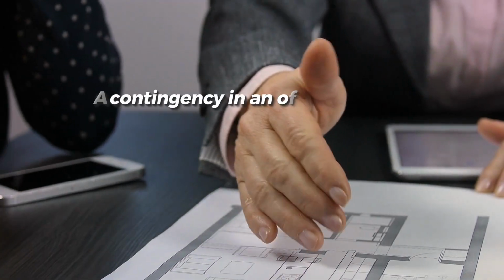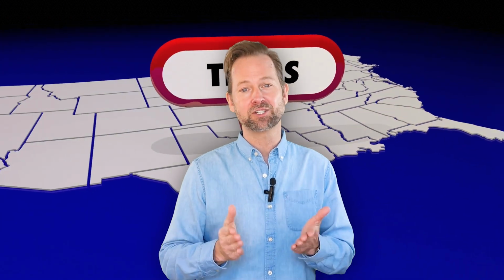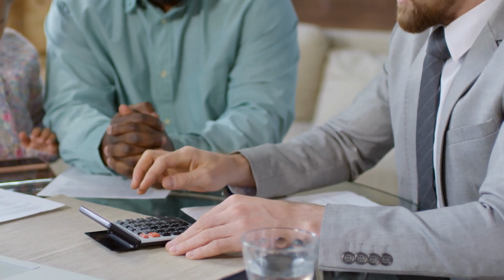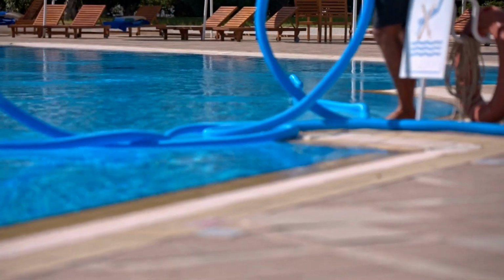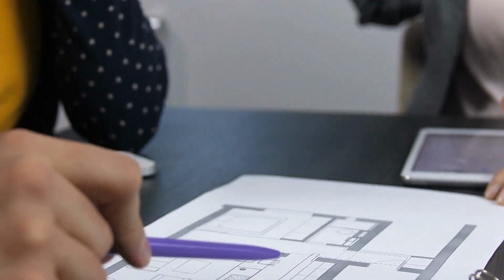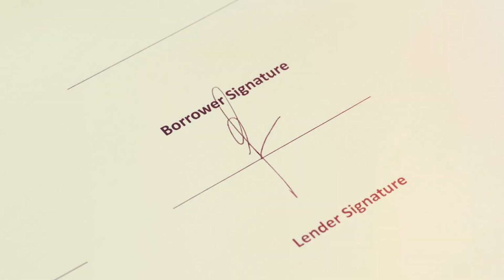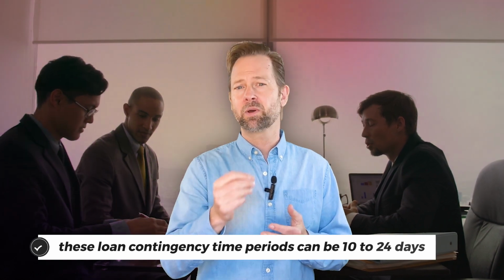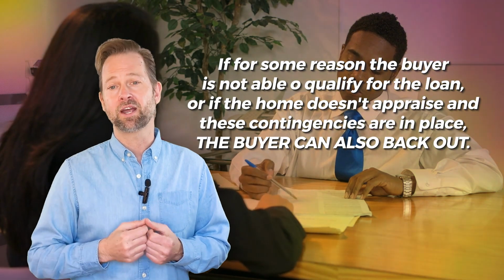Sellers, Under Contract! What's Next? The Termination Option Explainer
Hey there, homeowners! So, you’ve finally got your house under contract. Exciting, right? What's Next? But hold on, don’t pop the champagne just yet. There are crucial steps you need to take to ensure everything goes smoothly. In this video, I will guide you through the next phases: the termination option explainer and contingency periods. These steps are essential in Texas real estate transactions, and understanding them will help you navigate this process with confidence. Learn what a contingency is, the importance of the termination option period, and how to navigate loan contingencies to ensure a smooth closing process. Don't start packing yet! Understanding these steps will help you move forward with confidence. Watch now to get all the insights you need to successfully close your home sale.

Key Takeaways
* Understanding Contingencies: Learn what contingencies are and how they affect your real estate transaction.
* Termination Option Period: Discover the unique Texas real estate provision that allows buyers to terminate contracts.
* Navigating Inspections and Negotiations: Get tips on handling inspections, repairs, and negotiations during the option period.

Step-by-Step Process
* Contingency Basics: A contingency in an offer means that the sale is dependent on certain criteria being met, such as inspections, appraisal, and loan approval.
* Termination Option Period: In Texas, instead of an inspection contingency, there’s a termination option period where the buyer can cancel the contract for any reason.
* Conducting Inspections: During this period, buyers typically conduct various inspections (home, pest, pool, septic, etc.) to ensure the property's condition.
* Requesting Repairs or Credits: Based on inspection results, buyers may request repairs or credits from sellers.
* Loan Contingency: This involves a time frame for the buyer’s loan approval process, including appraisal by the lender.

FAQ

Q: What is a contingency in real estate?
A: A contingency is a condition that must be met for the sale to proceed.

Q: What is the termination option period in Texas?
A: It's a set period during which a buyer can cancel the contract for any reason without losing their earnest money deposit.

Q: What inspections should be done during the termination option period?
A: General home inspection, pest inspection, and any specialized inspections like pool or septic.

Q: Can the buyer ask for repairs during the termination option period?
A: Yes, buyers can request repairs or credits from the seller based on inspection results.

Q: What happens if the home does not appraise for the contractual amount?
A: The buyer must come up with the difference, or the purchase price may need to be renegotiated.

00:00 Introduction
00:13 Contingency Basics
00:30 Termination Option Period
01:53 Third Party Financing Contingency
02:27 Appraisal Contingency